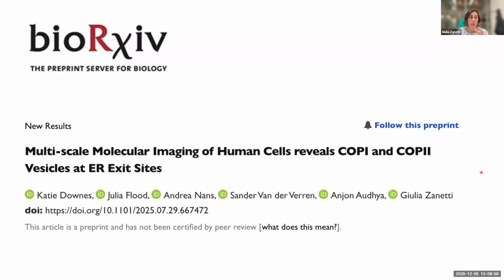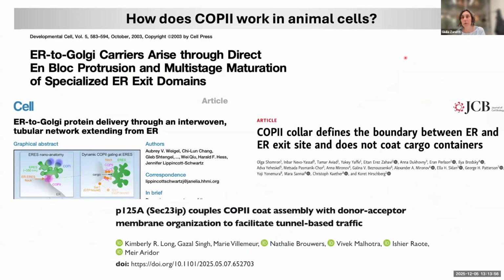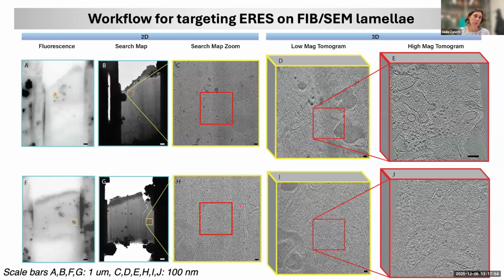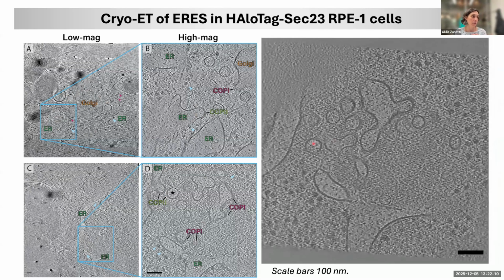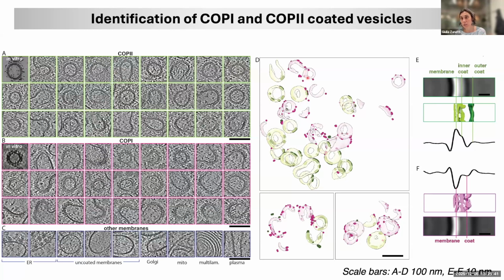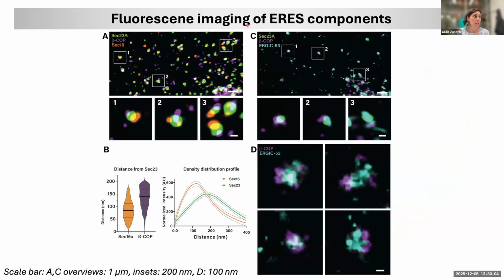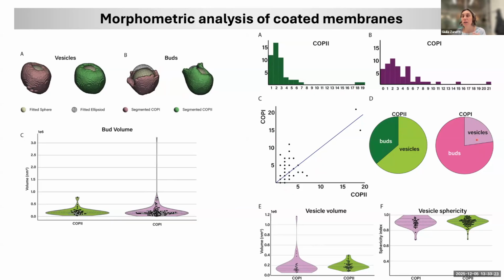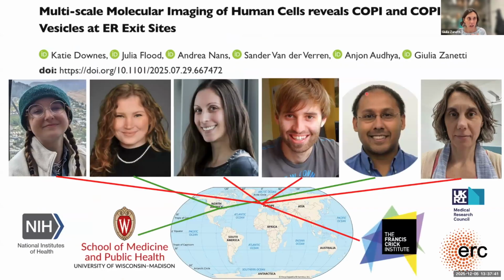Guilia Zanetti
Guilia Zanetti presents her paper "Multi-scale Molecular Imaging of Human Cells reveals COPI and COPII Vesicles at ER Exit Sites"